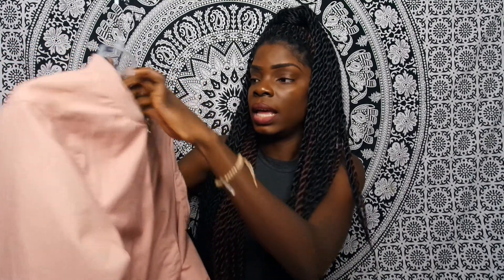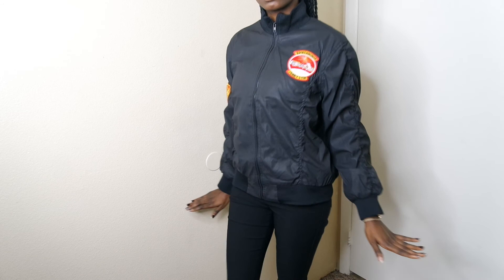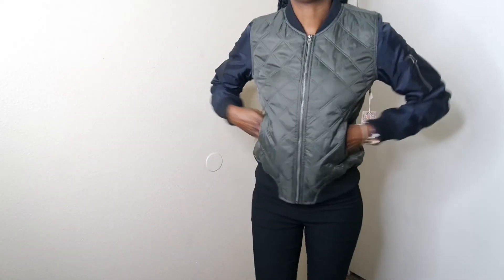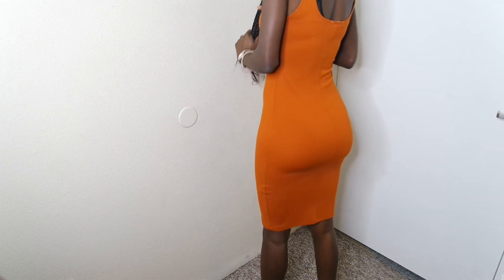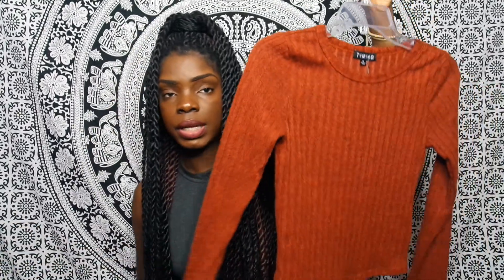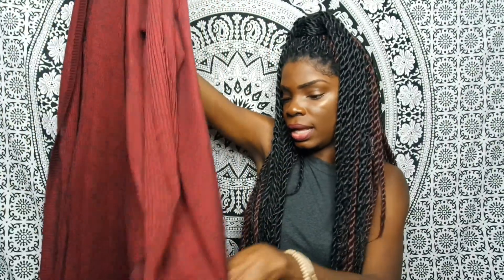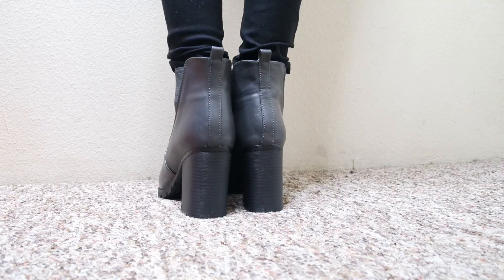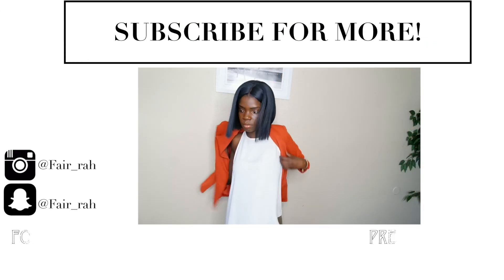MOST AFFORDABLE Fall TRY-ON Haul | Thrift Store, ROSS, Forever21 | Fair_rah♡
Heyyyyyyyy guyzz! So I definitely missed filming but I'm backkk!
...with a haul video! An affordable haul that is. If you don't mind looking good on a budget than this video is for you my friend.